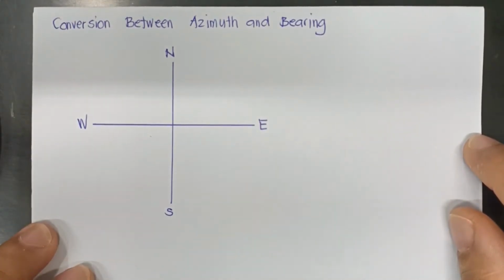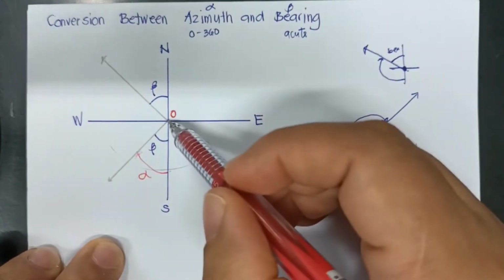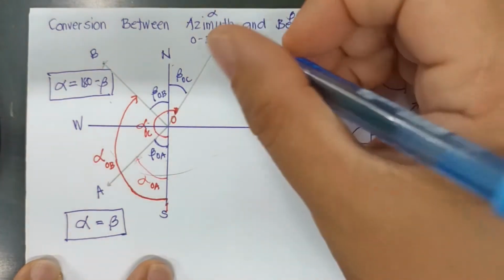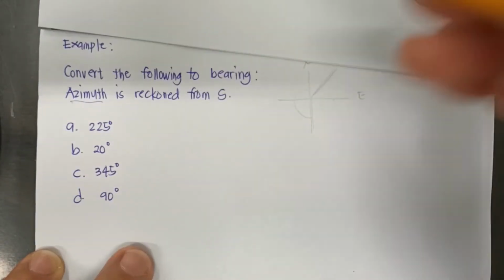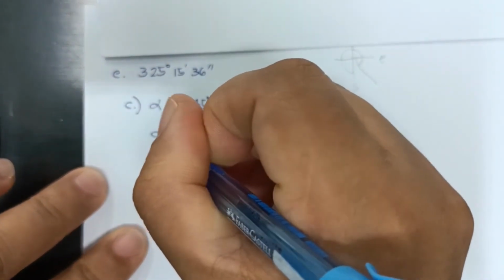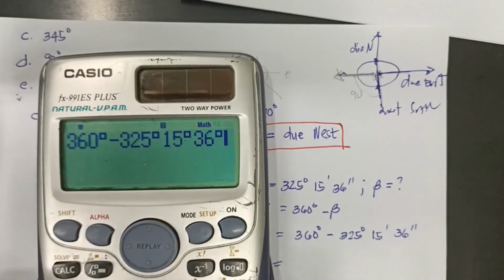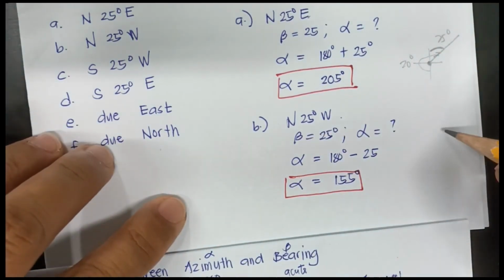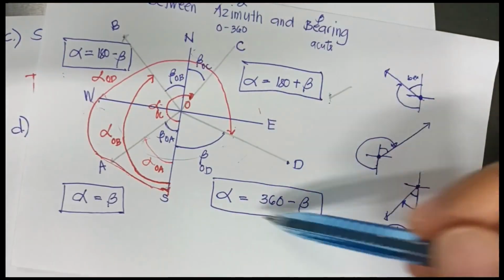Conversion of Azimuth to Bearing, V.v.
A video that illustrates the concept of azimuth and bearing through sample problems, prepared for surveying class.